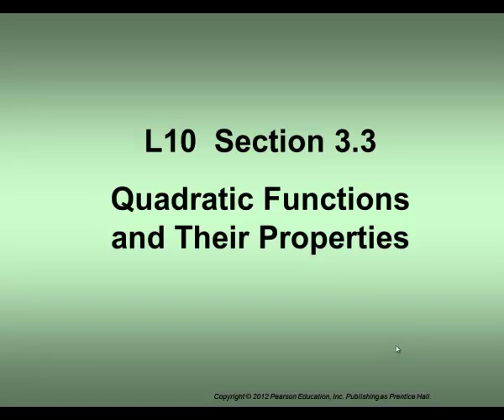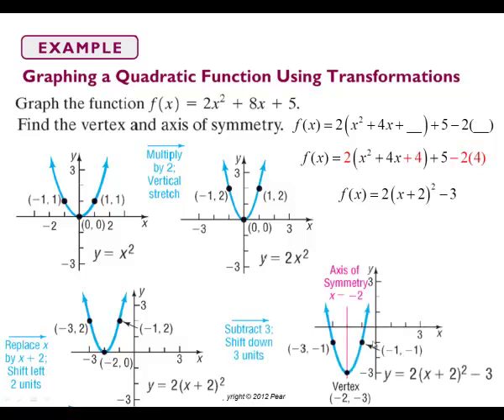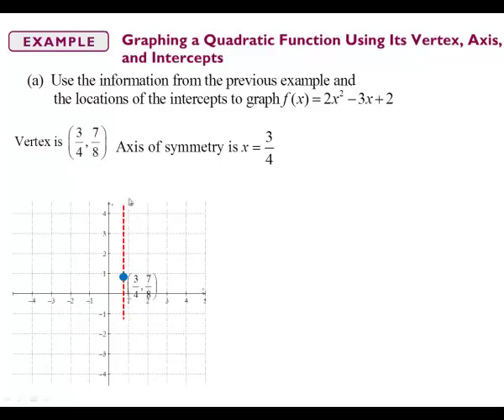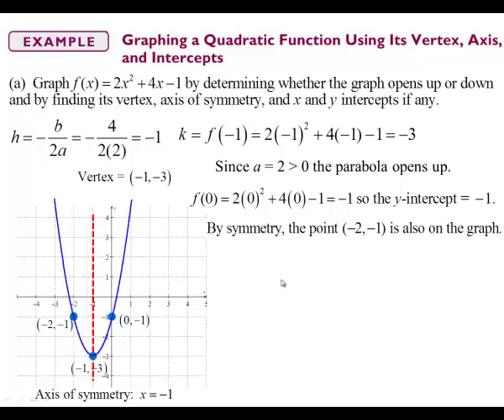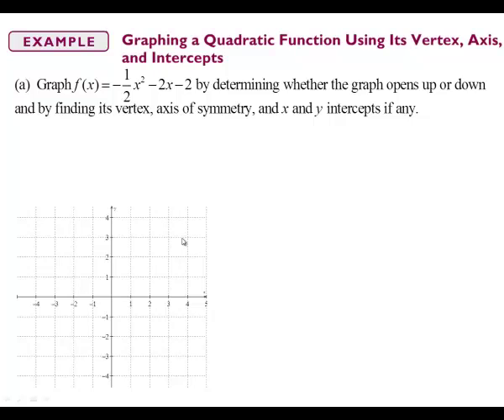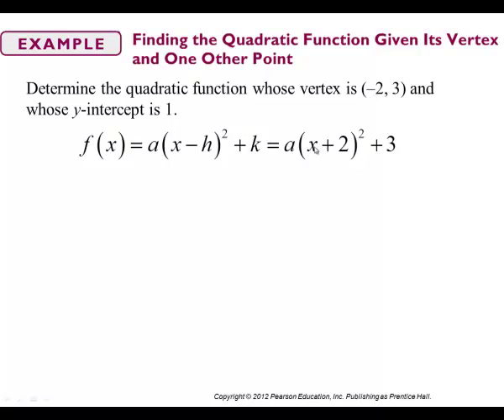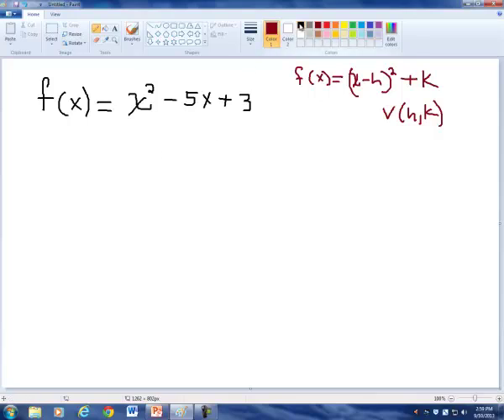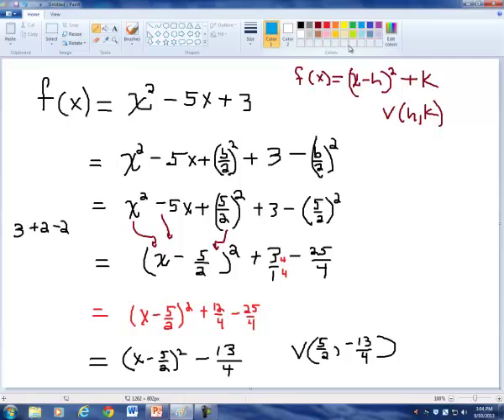175 L10 Quadratic Functions & Their Properties